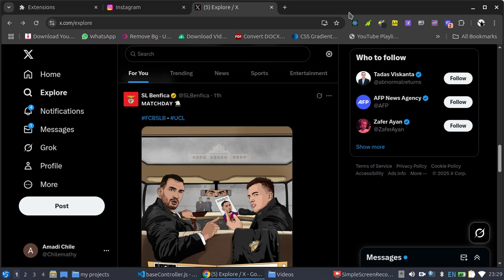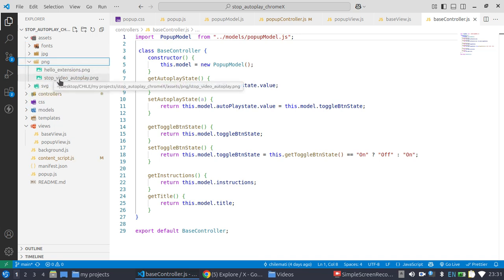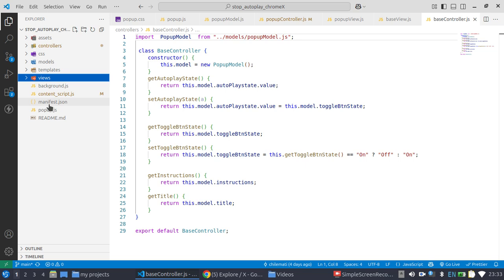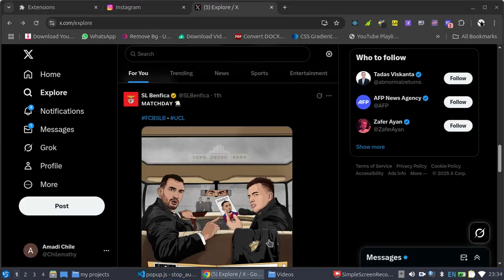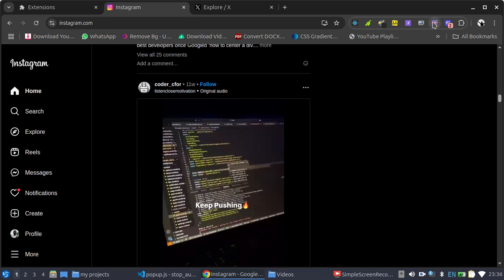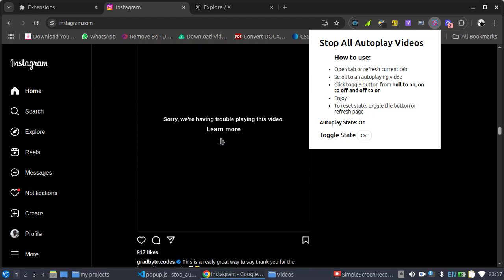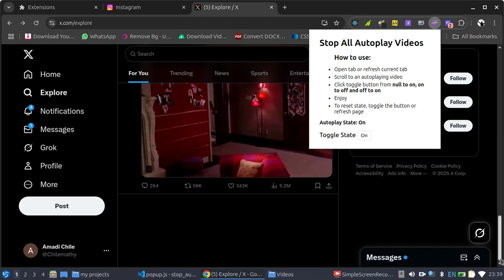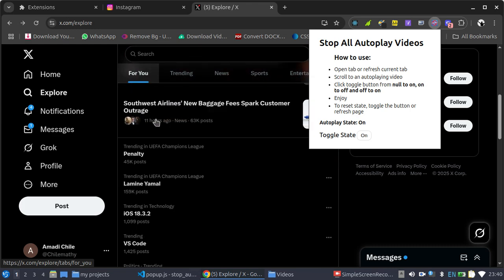My chrome extension that stops autoplaying videos in any website using Javascript MVC Architecture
In this Video, you will see how I implimented my mvc architecture using Javascript OOP. I also explained how MVC architecture works, it's importance and more.